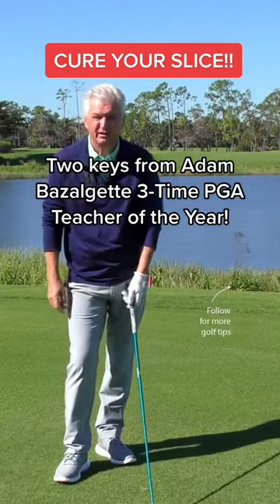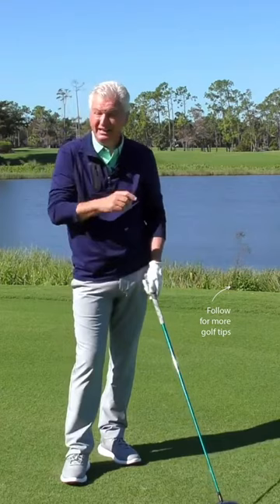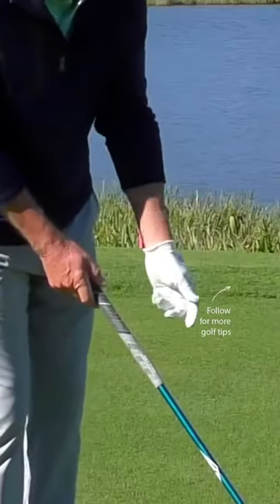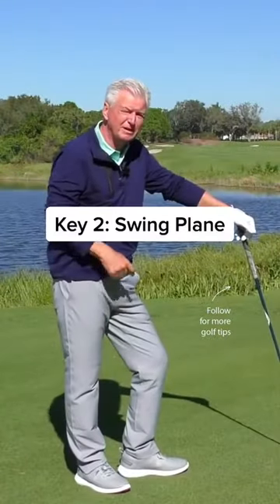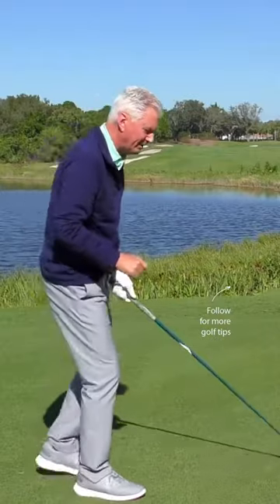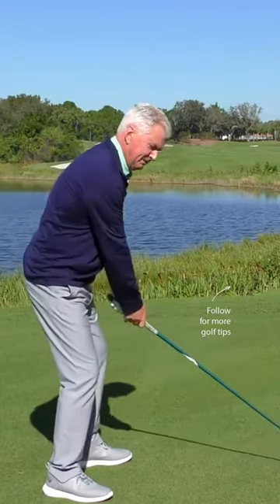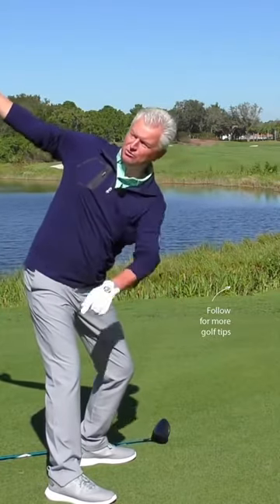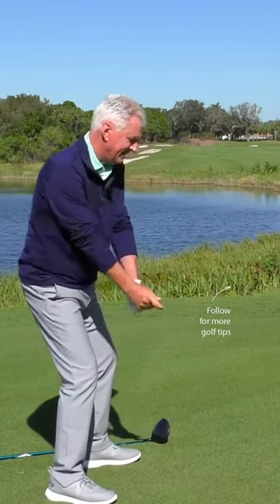Two keys from Adam Bazalgette 3 Time PGA Teacher of the Year!